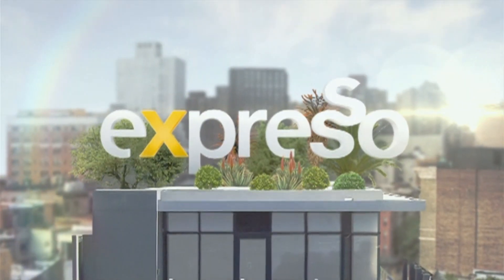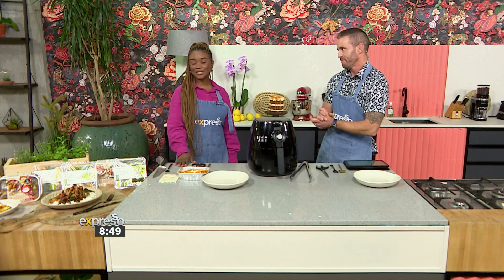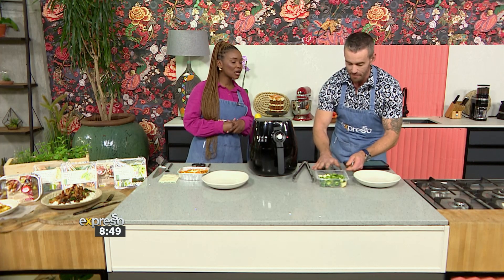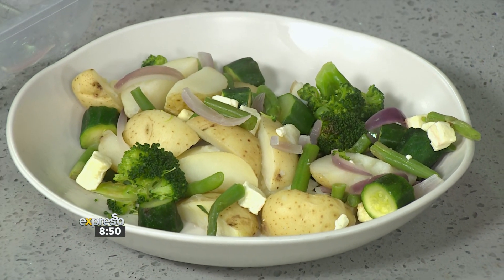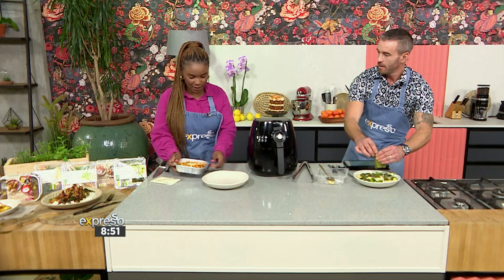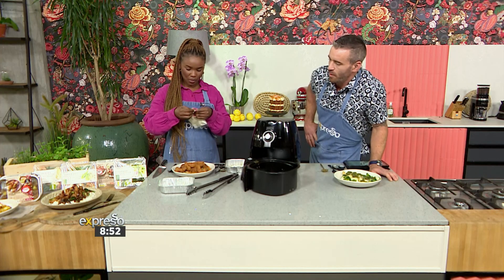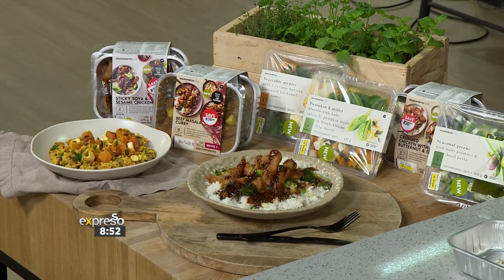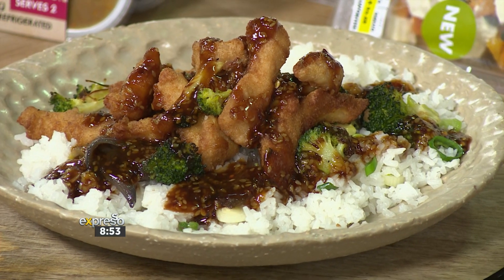Quick & Easy Microwave and Airfryer Meals - By WW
Quick, easy and convenient! That’s what Woolies ready to heat and eat meals are all about! Product Developer and Content Creator, Penny Moleleki joins us in studio today to take us through Woolies’ new flavourful Microwave and Airfryer meal solutions created by Woolies’ chefs.

Connect With ExpressoShow Online